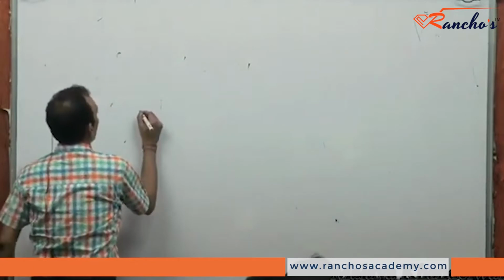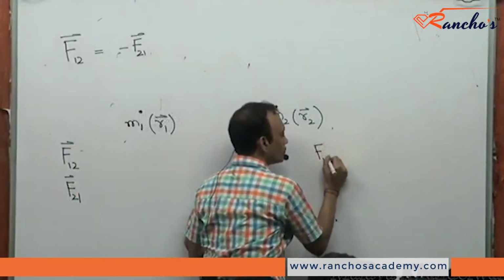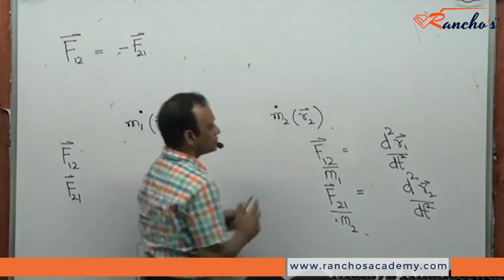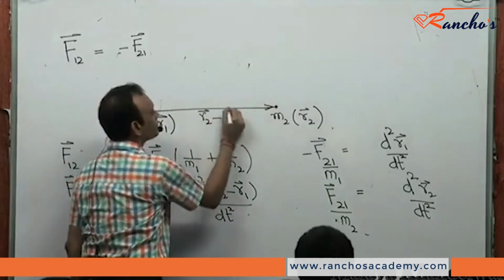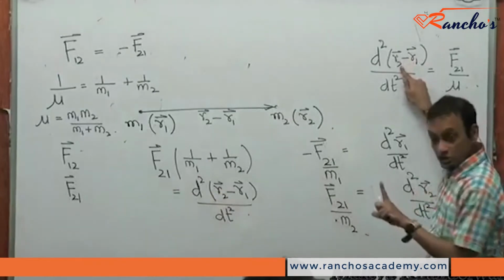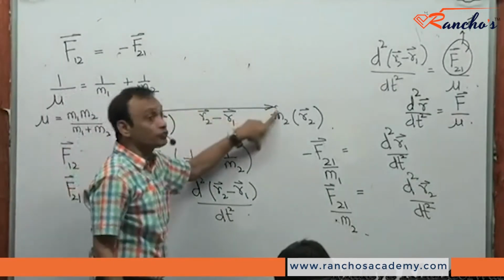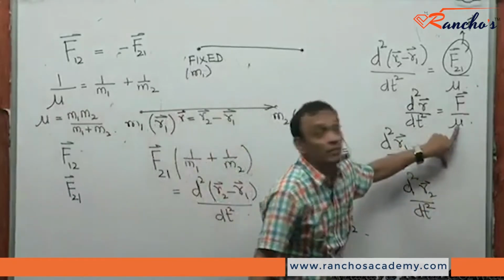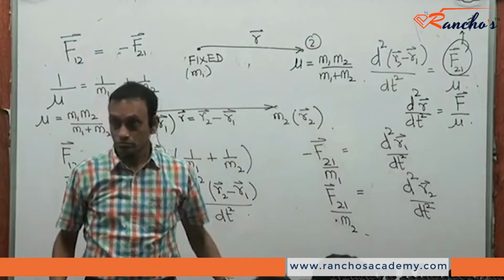Mechanics Special Concept (Reduced Mass) Class for IIT-JEE Physics Course | Problem-Solving Video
In this video, we are going to explain Mechanics Special Concept (Reduced Mass) for IIT-JEE Physics Course | Reduced Mass | IIT-JEE Physics | Physics Classes | Problem-Solving Video IIT JEE

Rancho's Academy